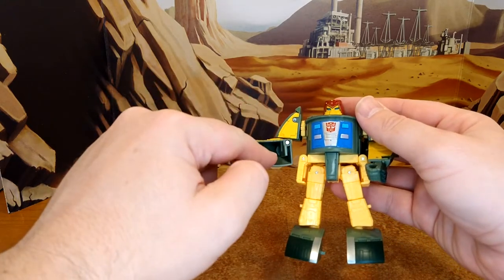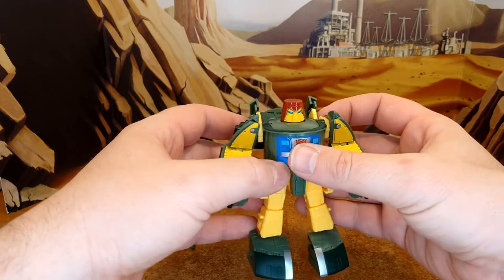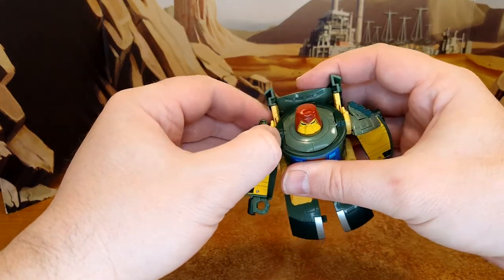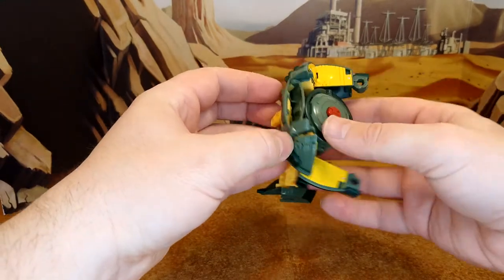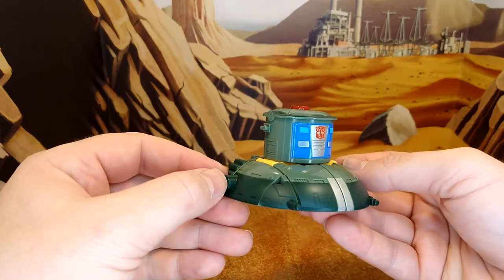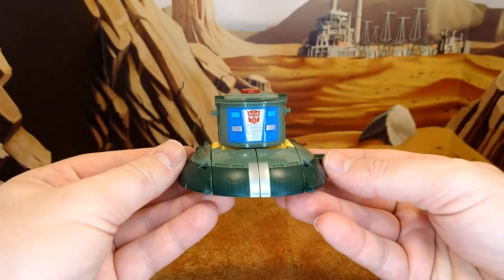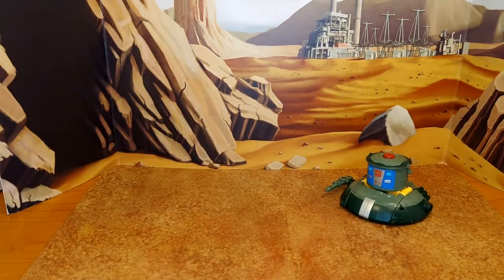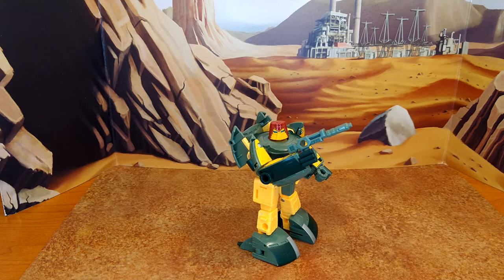Toy Review - Transformers Legacy Velocitron Speedia 500: Cosmos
Wanted to try something different fir the thumbnail, let me know what you think. This toy is fantastic, and thanks to N-PUT, I was able to secure one! Come check it out